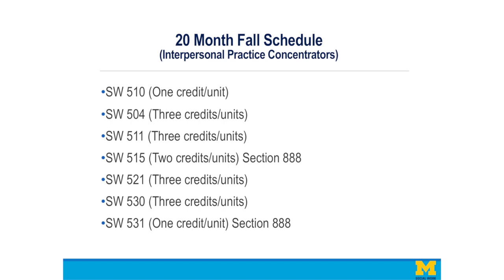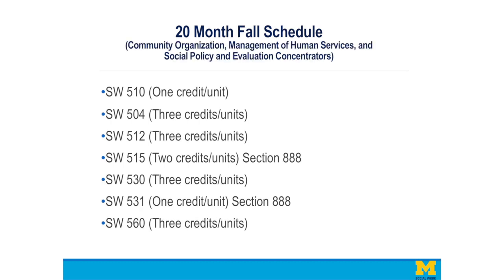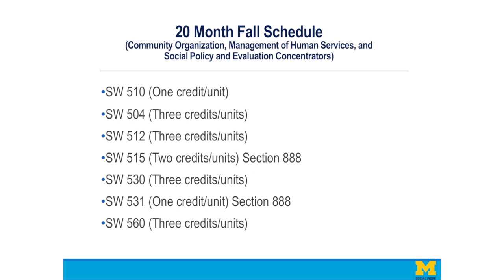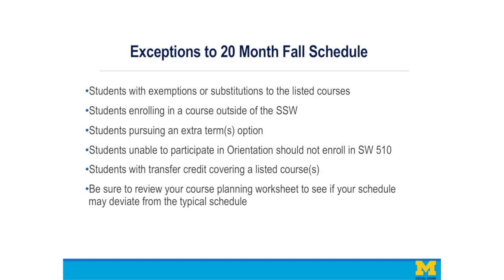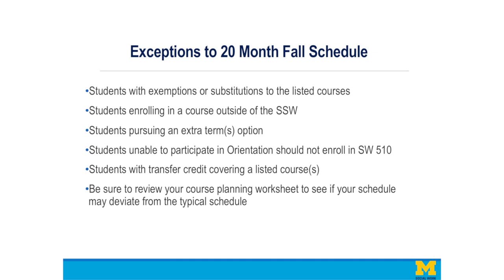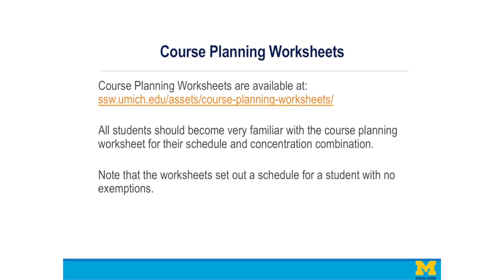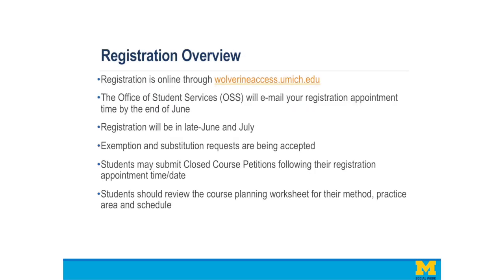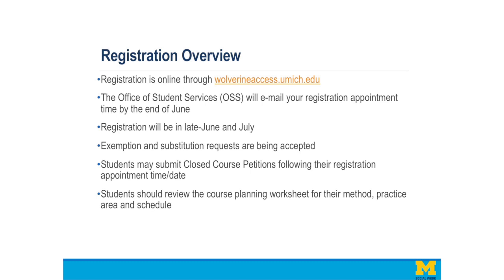20 Month Course Planning